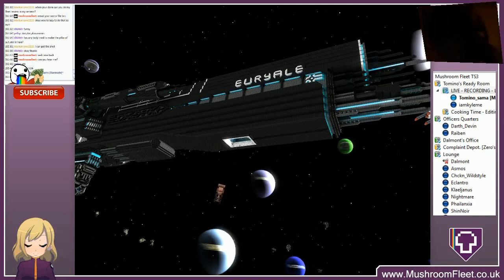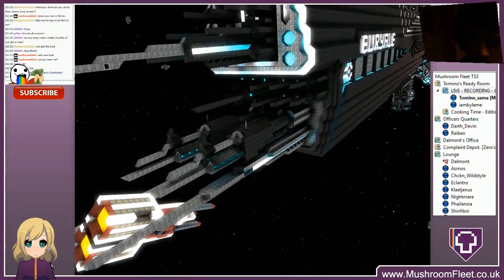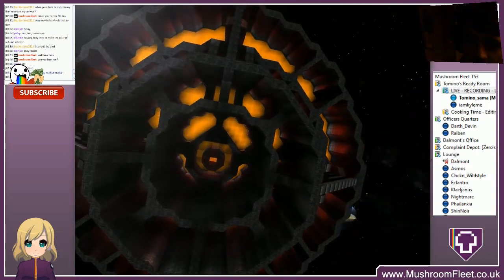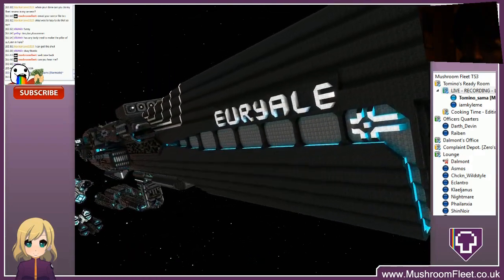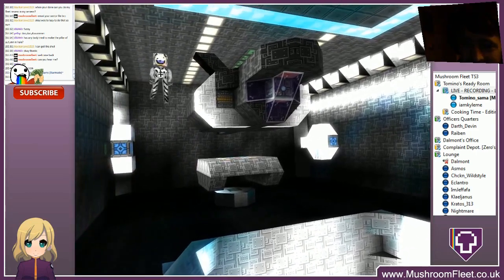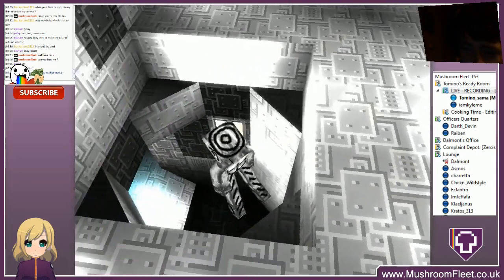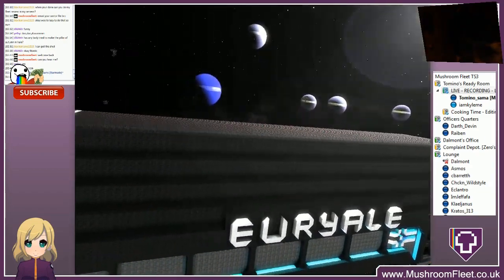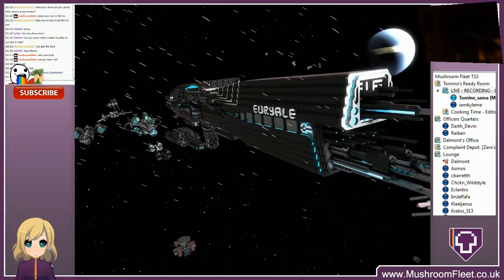Starmade Ep684: Euryale by iamkyleme [lineup review]